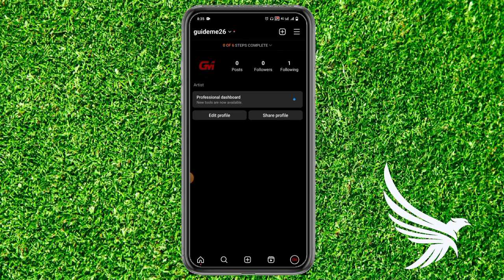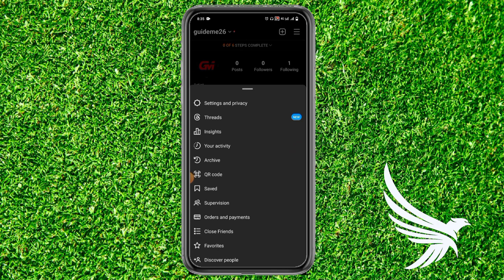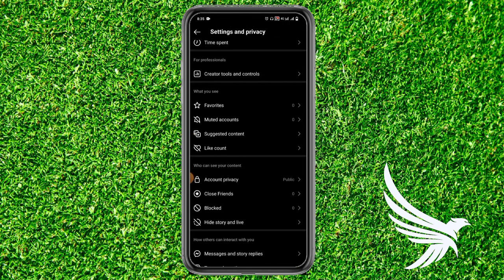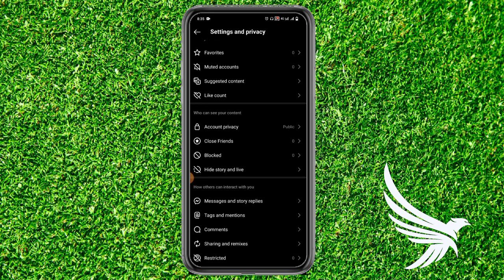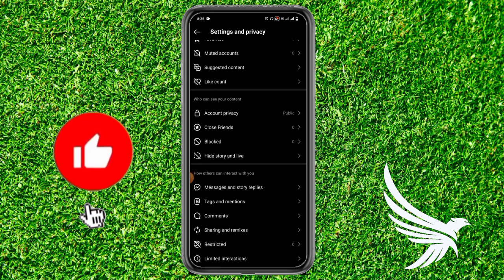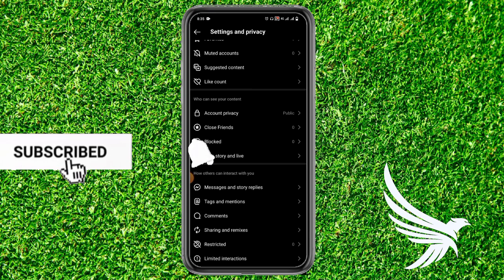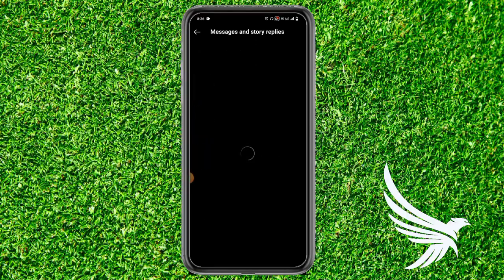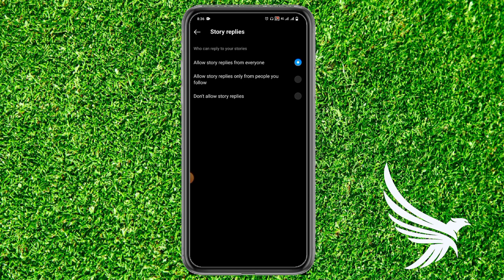How To Turn Off Replies On Instagram Stories Full - Guide (Step-by-Step) | Stark Nace Guide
Do you want To turn off replies on Instagram stories , So Don't worry You are on the right place because  @starknace is Here to help You , In this Video I will teach you how to turn off replies on Instagram stories .